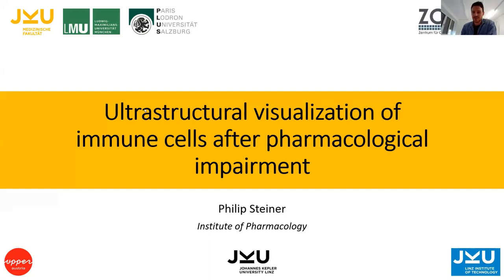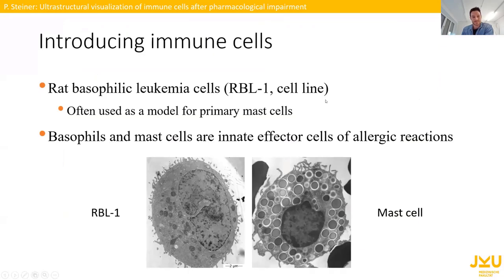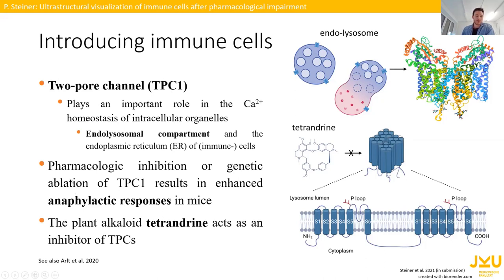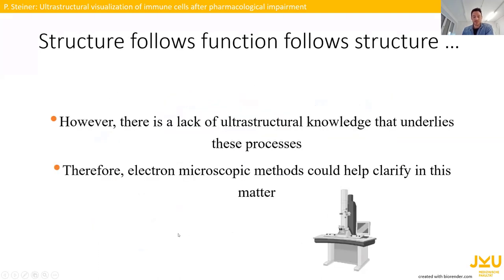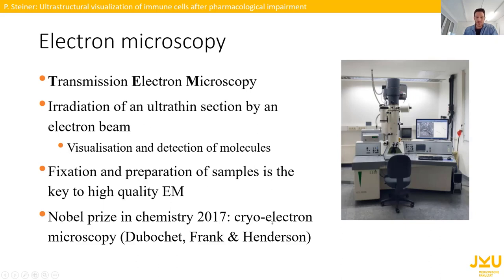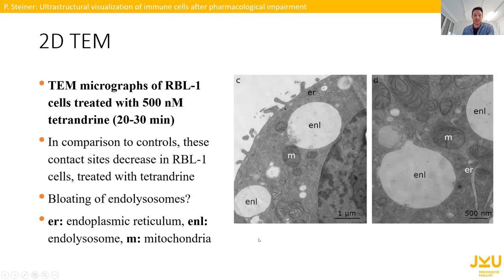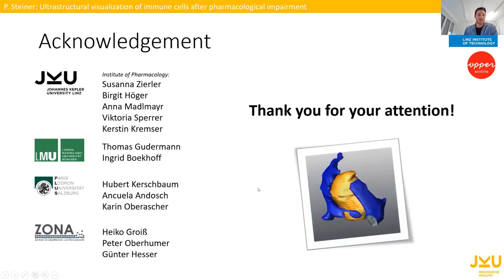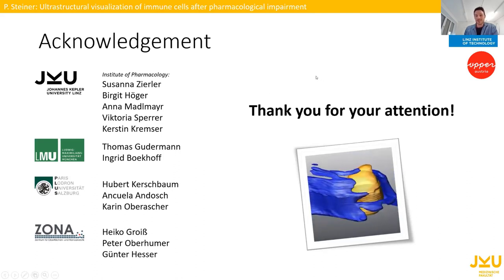Visualization of Immune Cells after Pharmacological Impairment | LIT Lectures @ JKU Linz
2D and 3D electron microscopic methods provide new insights into the potential of ion channels as pharmacological targets for the treatment of numerous diseases such as anaphylaxis and SARS-CoV-2.

Philip Steiner (Institute for Pharmacology)